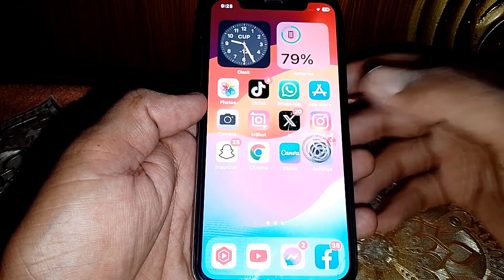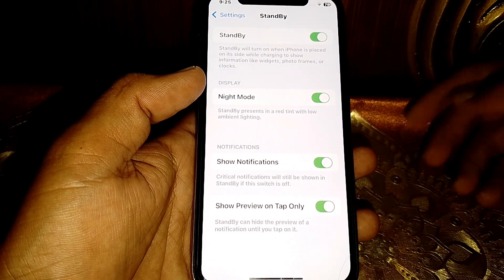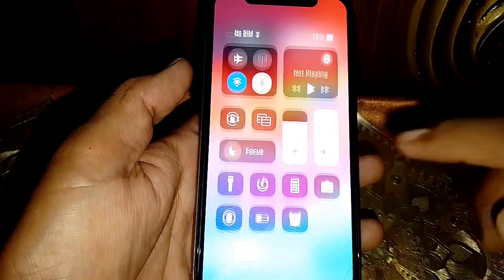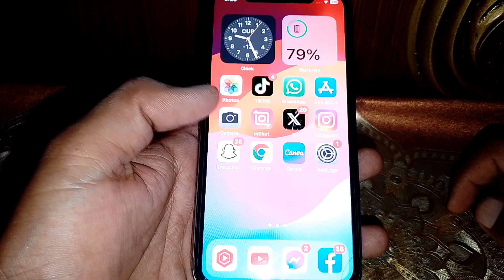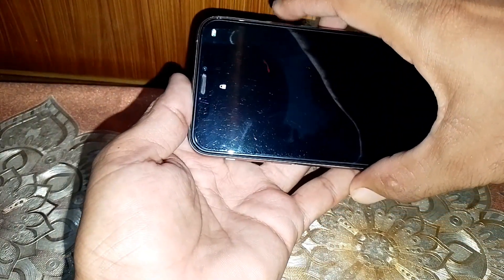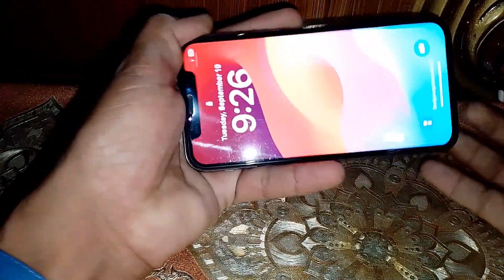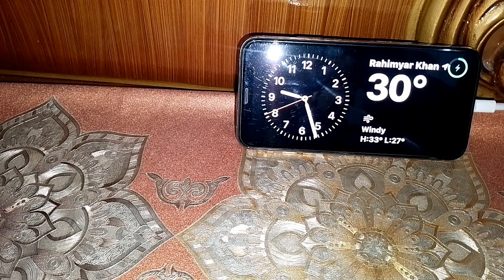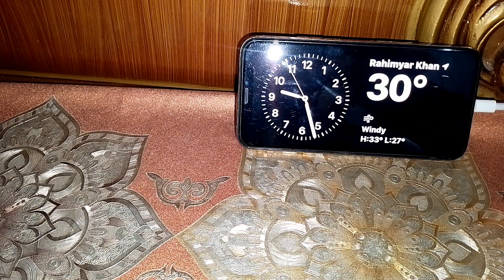How to Enable Landscape Mode on iPhone iOS 17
Hi Everyone, After watching this video you will be able to know " How to Enable Landscape Mode on iPhone iOS 17 ". So get rid of this problem and enjoy your device.

how to turn on landscape mode on iphone 11,